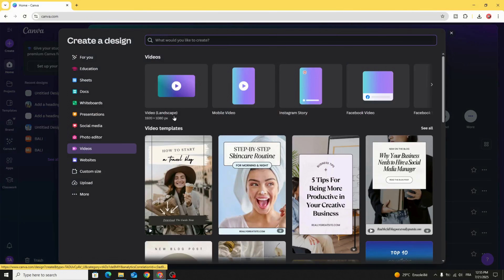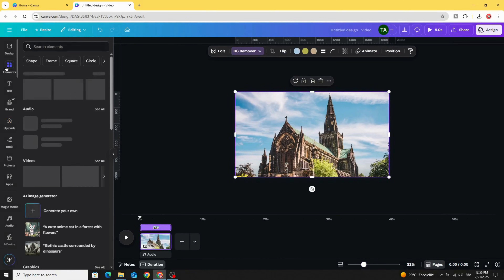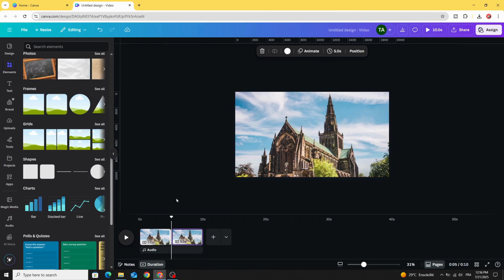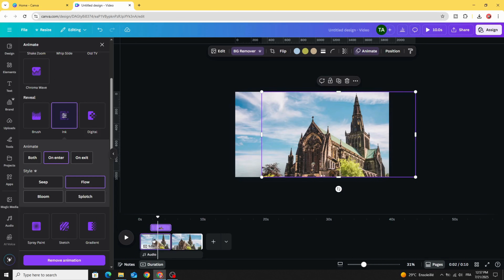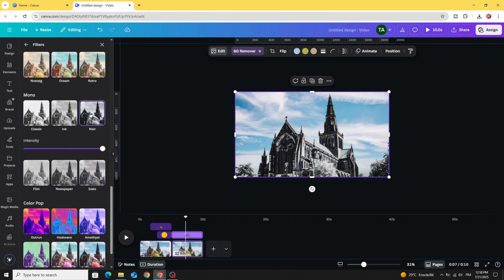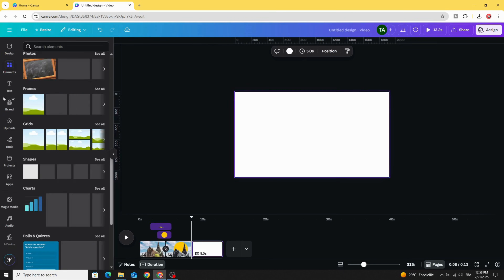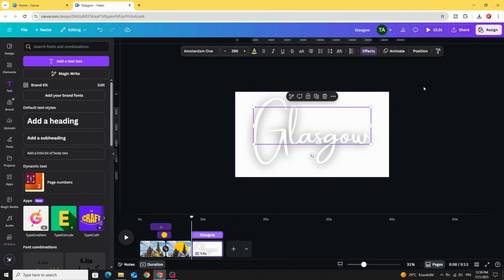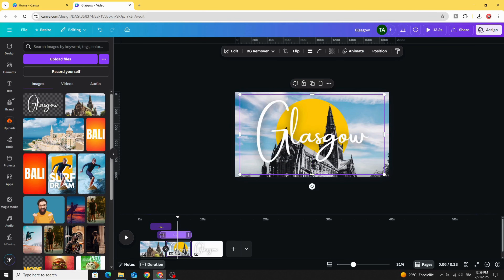Create a VOX-Style Animation Documentary in Canva | Easy Canva Animation Tutorial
Want to make videos like VOX? In this Canva tutorial, learn how to create a professional VOX-style animated documentary using only Canva! Perfect for storytelling, explainer videos, and educational content. Step-by-step, beginner-friendly, and no advanced editing tools needed. Watch now and start creating viral content with Canva!